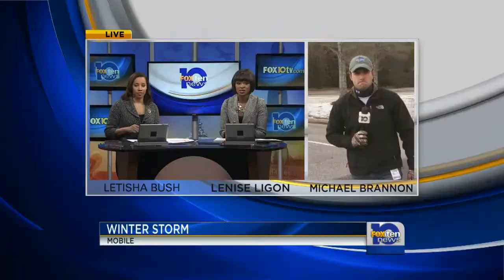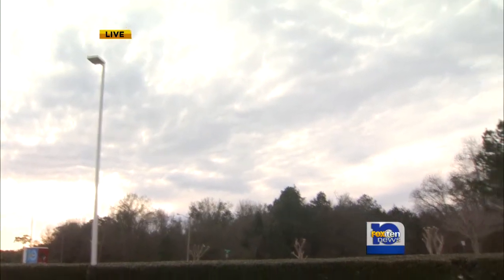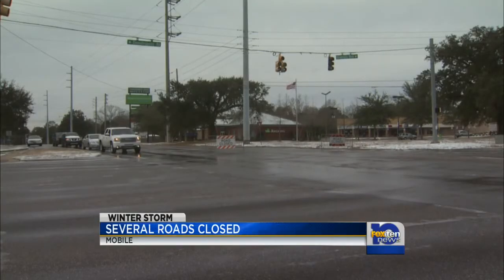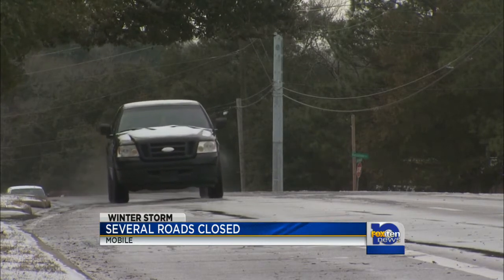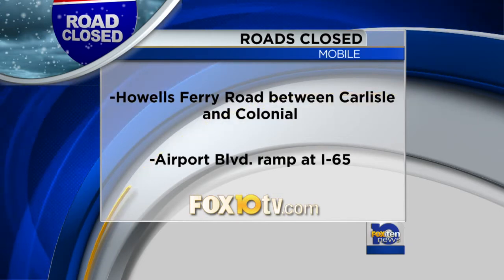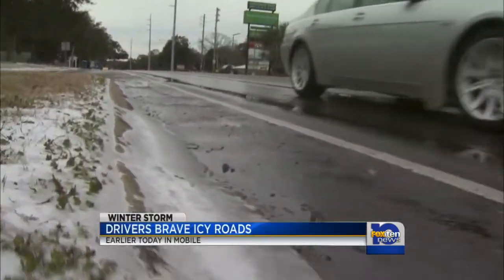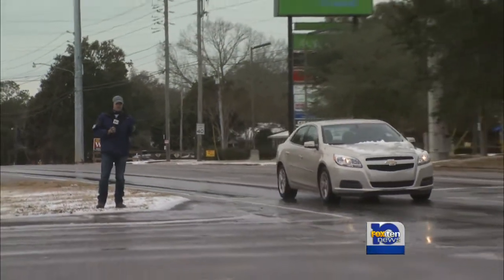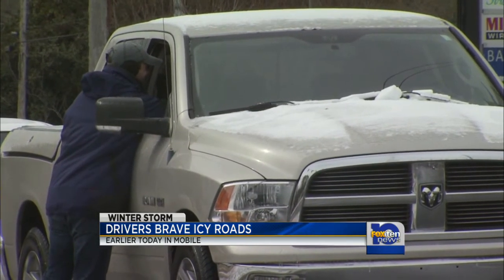FOX10 surveys road conditions